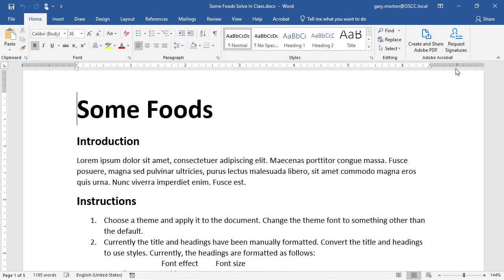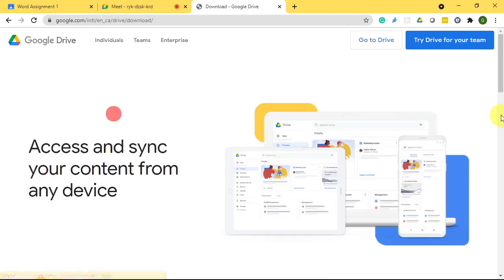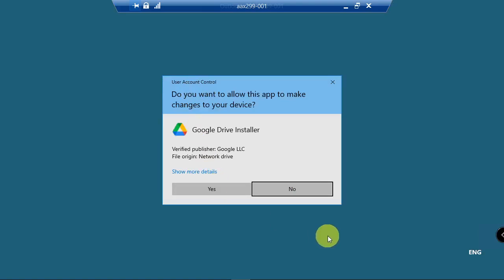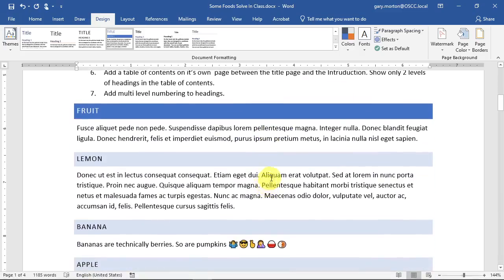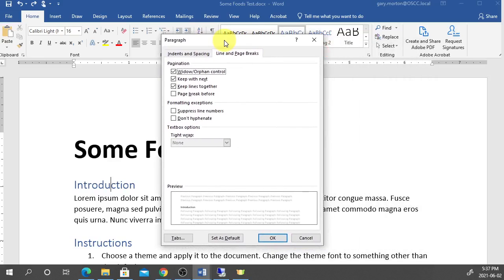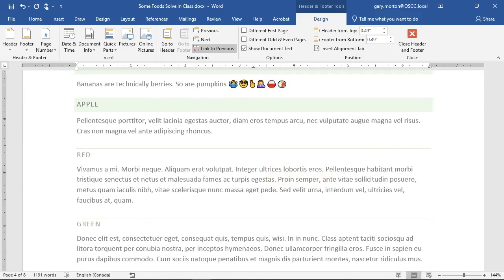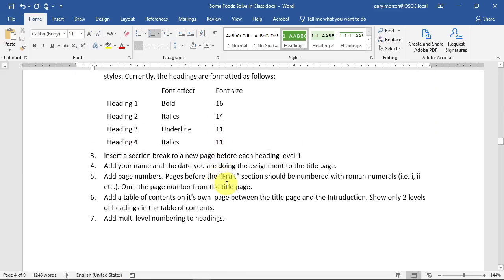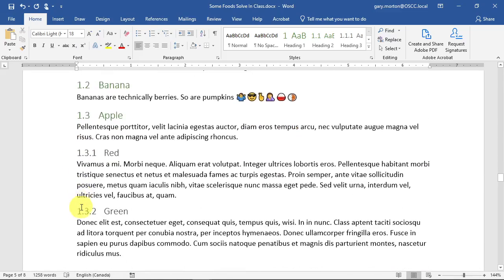Computer Science 200 - 2021 06 03 First Half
In the first half of class, we went over the Word formatting assignment.